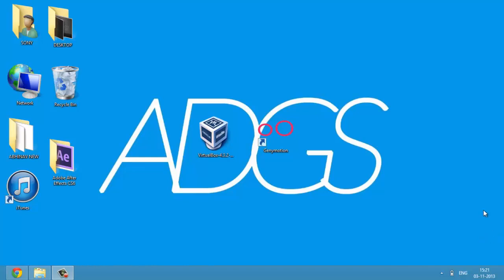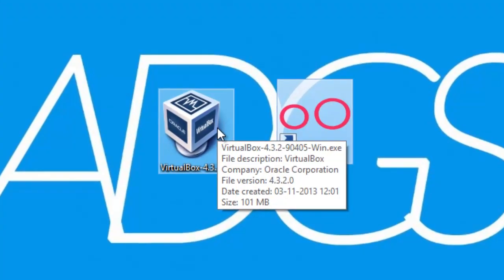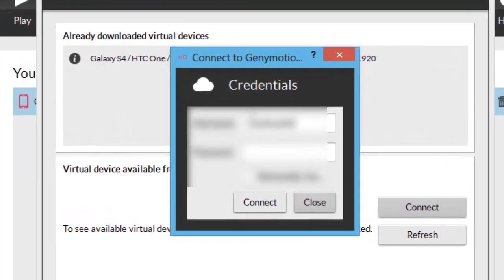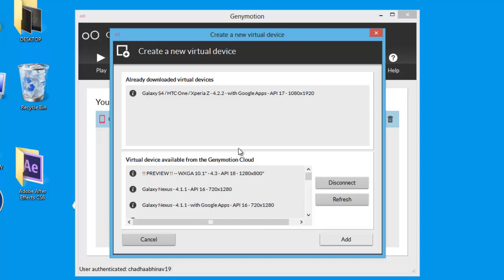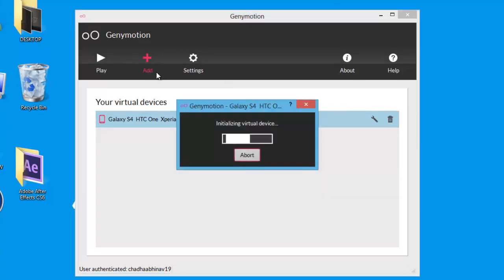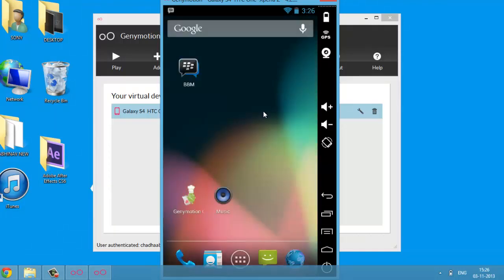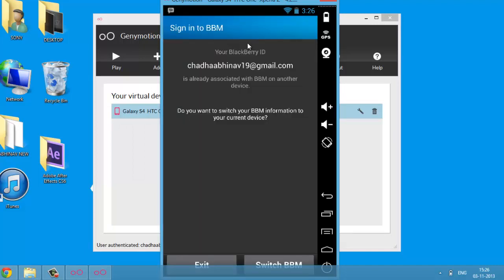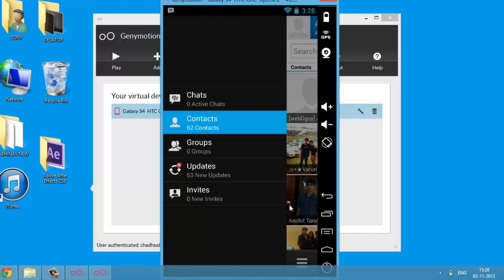How To Get BBM On PC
LINKS -